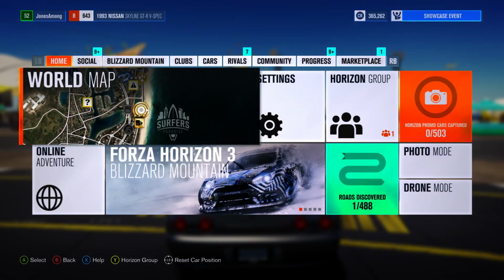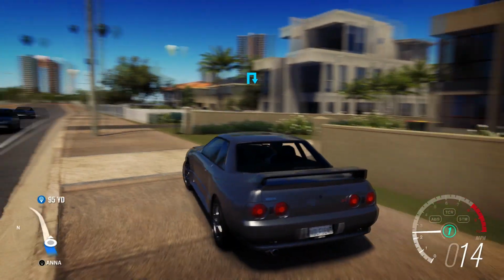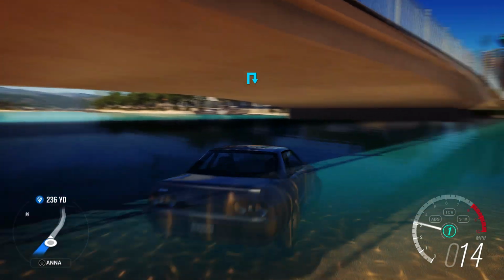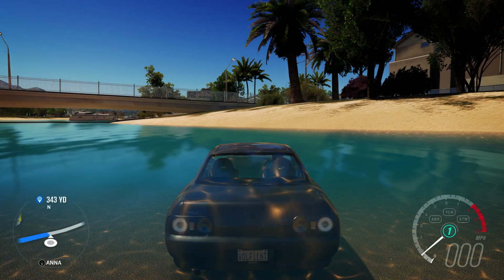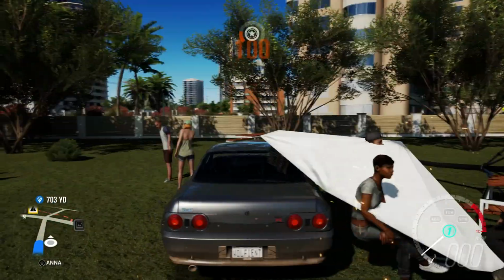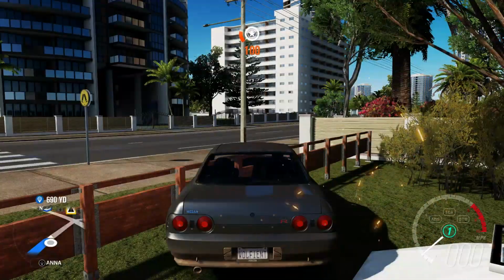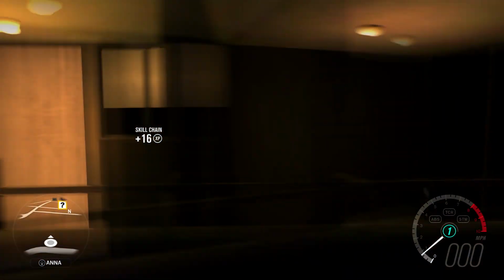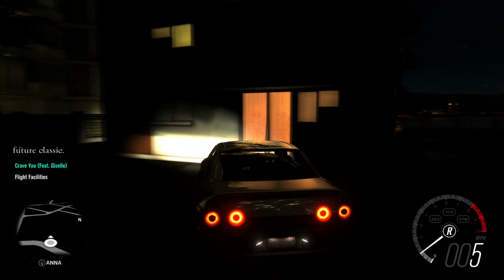Forza Horizon 3 Map Glitch - Get Out Of The Map In Surfers Paradise!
Great thanks to my friend Alex Williamson who showed me this glitch. Here are his social medias:

Here are the songs I used in this video:

Blackbear -Emily (Katuchat Remix)

Different Heaven -Feel Like Horrible

San Holo -Still Looking

Photoshop CS6